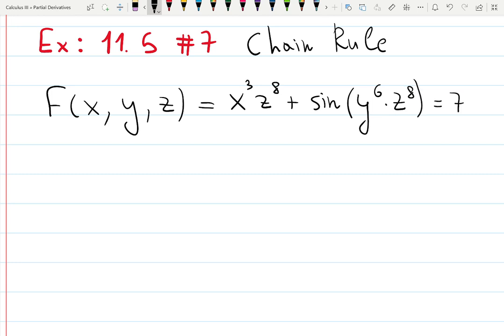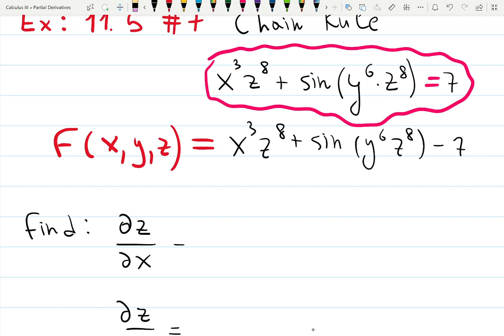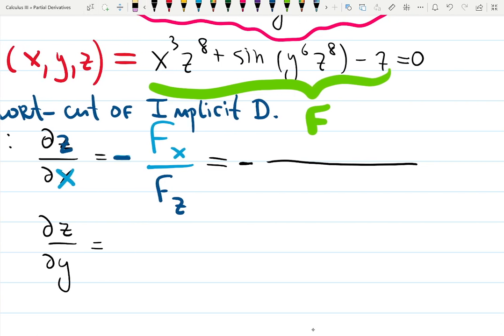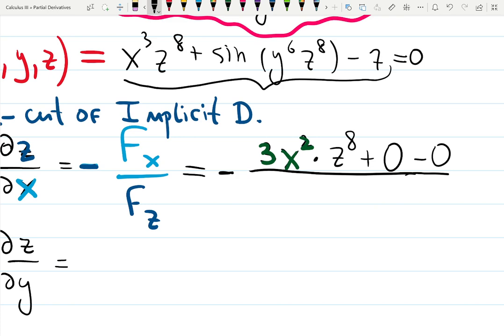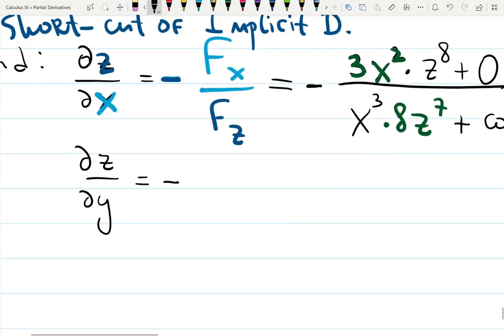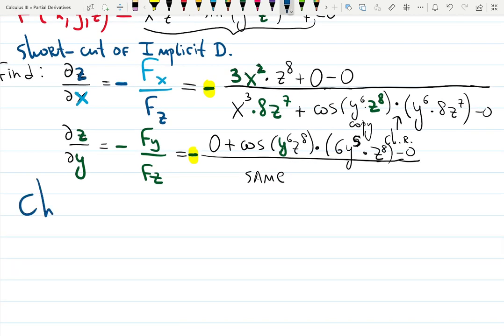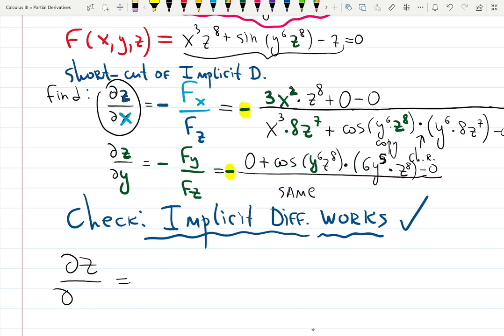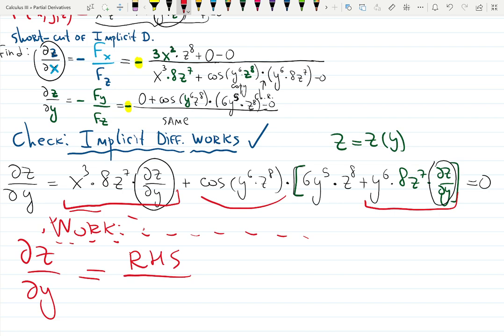Multivariable Chain Rule: HW Example with Fx/Fz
and implicit differentiation at the end